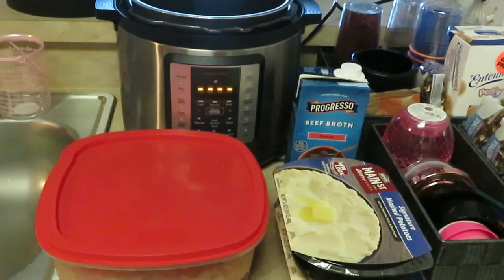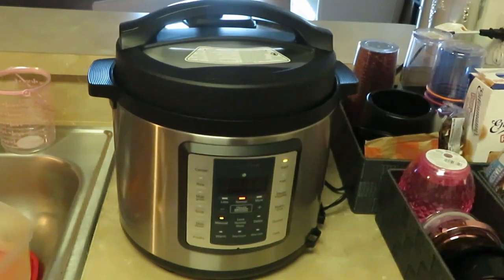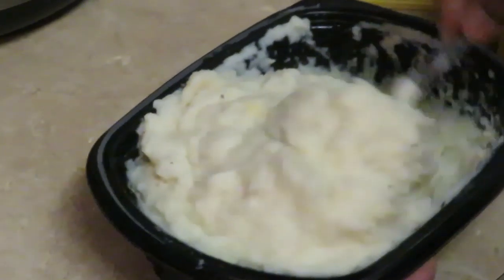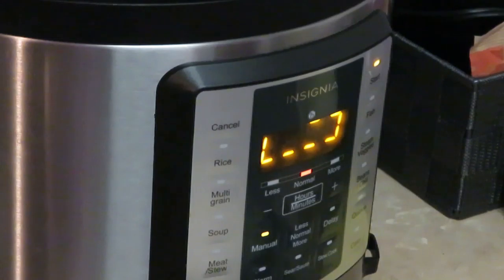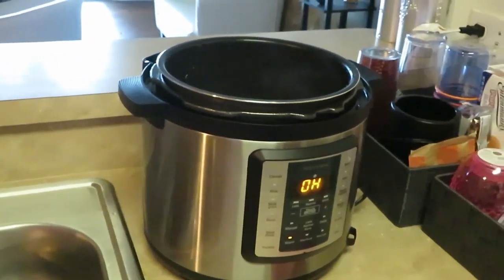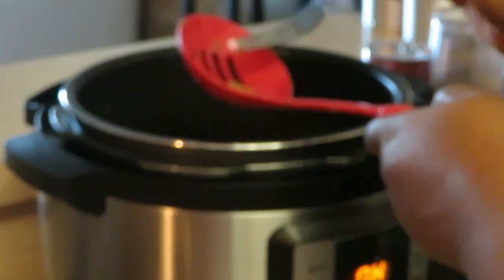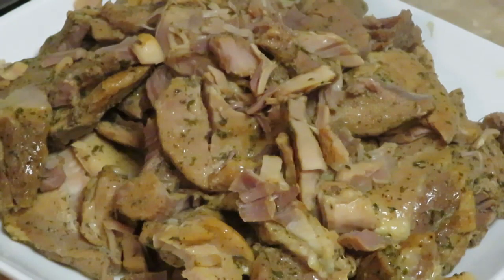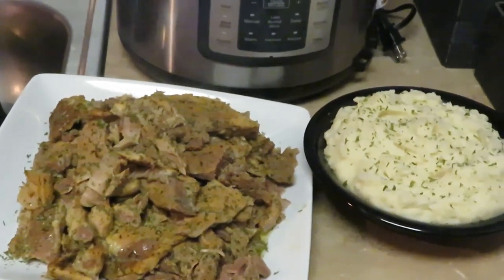Pork Loin over Buttered Mashed Potatoes | Arickamisha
This is my quick pork loin recipe it is so easy and the meat is juicy and delicious.